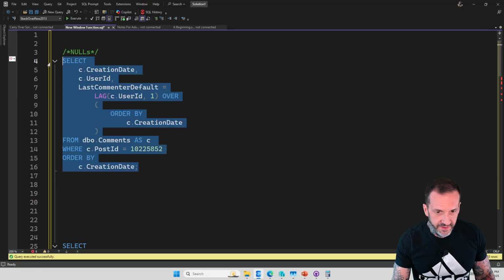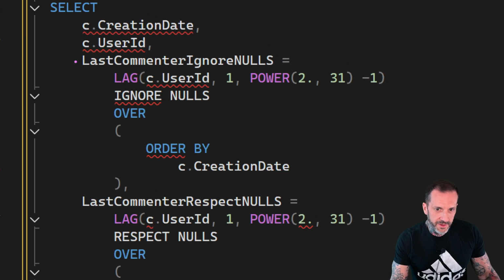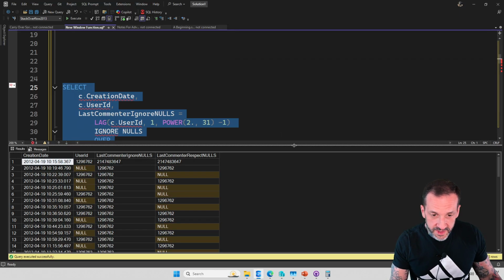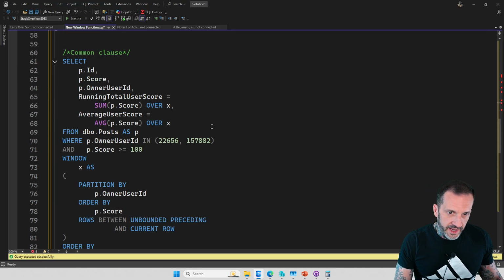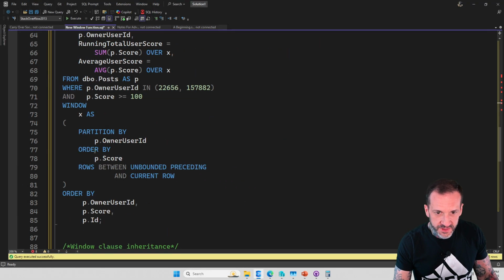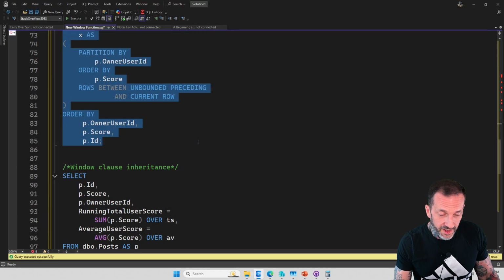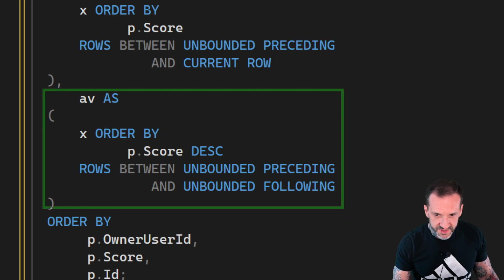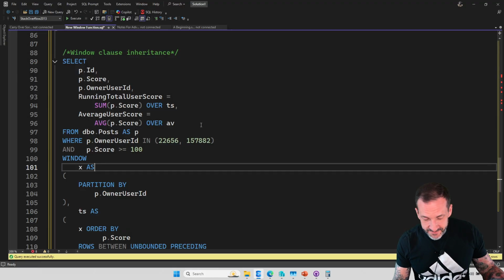Learn T-SQL With Erik: Window Function Tricks for SQL Server 2022+